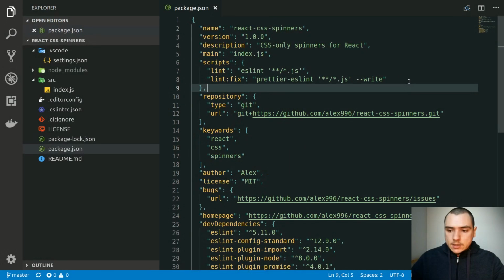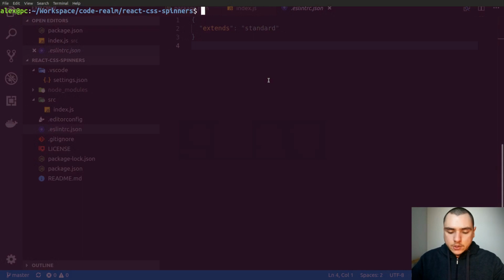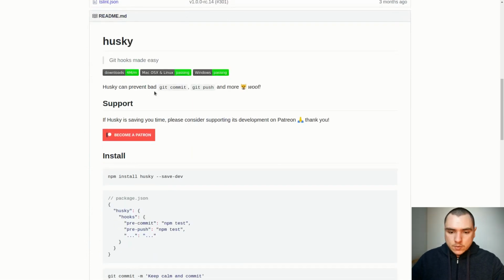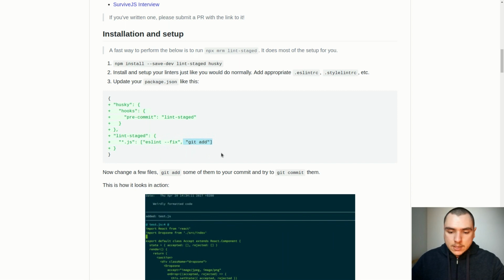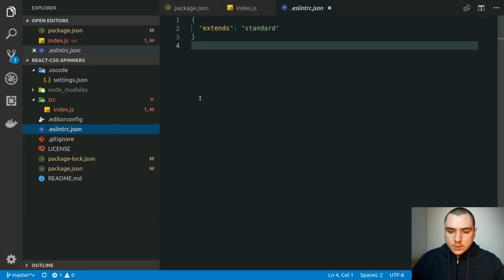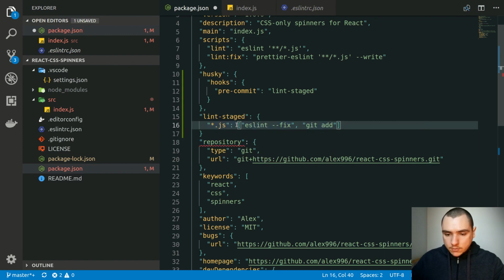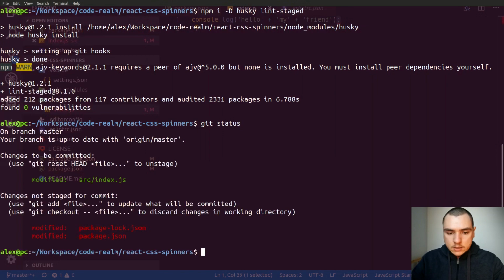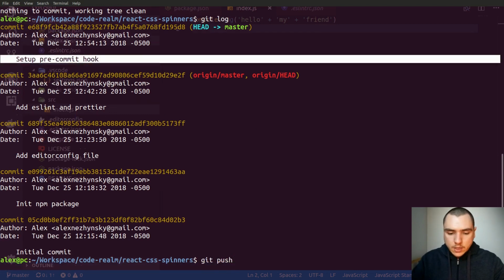Build a Modern JS Project - #4 Pre-commit with Husky & lint-staged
As a follow-up to the last video about ESLint and Prettier, we'd want to ensure that our code is linted before it gets merged to master. Of course, we should have good faith in our team mates and remind them to run ESLint against their branch before they assign us to their merge request. But aside from bad intentions, people can sometimes simply forget to lint their work manually, especially if they are in a hurry.

You, as a code reviewer, can easily miss an improper use of quotes or semicolons. Oftentimes, we'd rather let that slide and focus on features and bug fixes that bring a business value. After all, an extra tab is not worth arguing over and ruining relationships. That's why things like these should be automated in the first place, so they never come up again! Luckily, there are tools at our disposal that can assist us with that.

For one, we can use husky which is a small utility for setting up pre-commit and pre-push hooks. Right before a commit or push is made, you can run a task, such as lint any staged files or run the test suite (which we'll get back to later). Husky plays particularly well with lint-staged so we'll get both of them set up.

As a side note, you might have also come across pre-commit It's very similar to husky, and either one can be used to configure pre-commit hooks.

An excellent post on cleaning up your code with tools like ESLint and Prettier